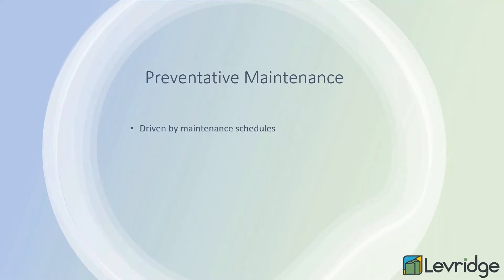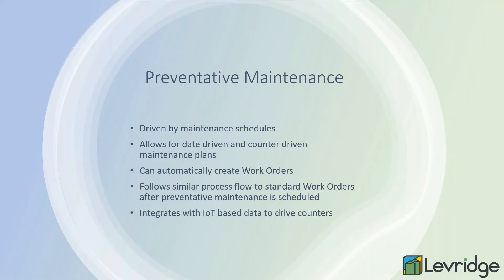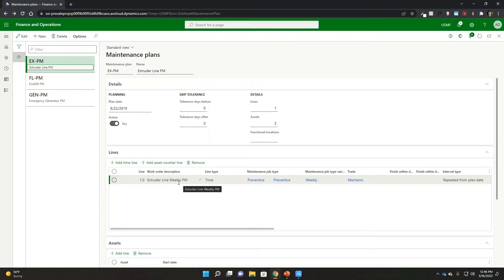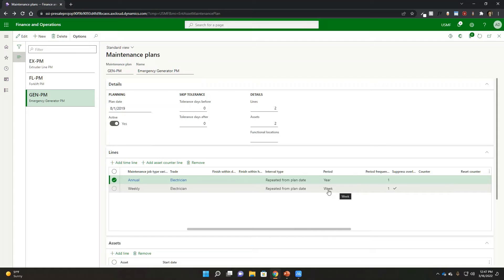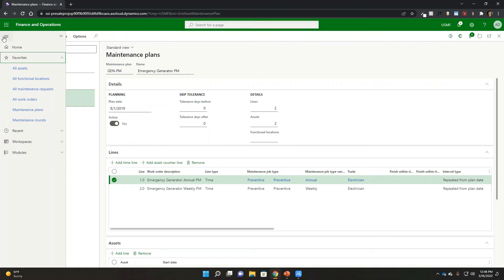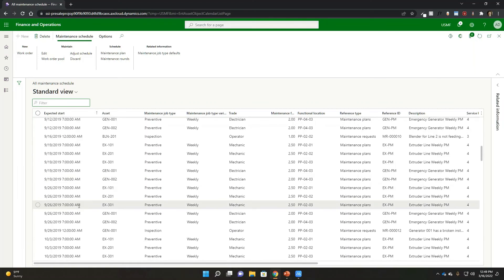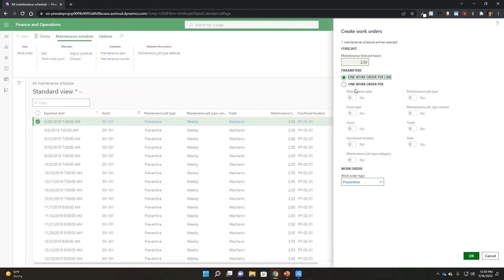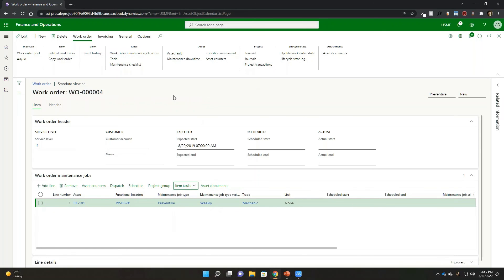Preventative Maintenance Plans in D365 Finance and Operations with Levridge: Demo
This demo will walk through maintenance plans in Microsoft Dynamics 365 Finance and Operations with Levridge, including generating work orders from maintenance plans.

Levridge is an ag-specific ISV and sister company to Stoneridge. It is built on D365 Finance and Supply Chain Management and is geared towards helping ag companies address their unique needs.

Timestamps:
0:00 - Intro
1:06 - Demo